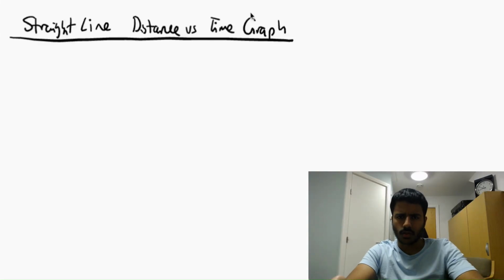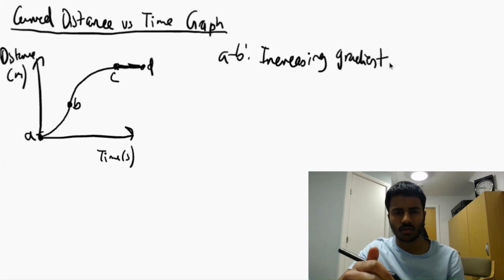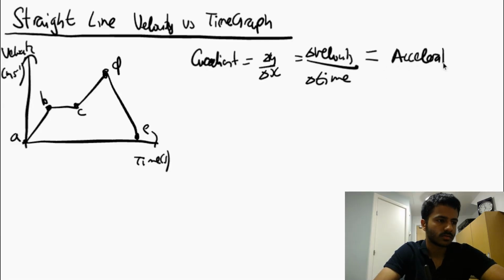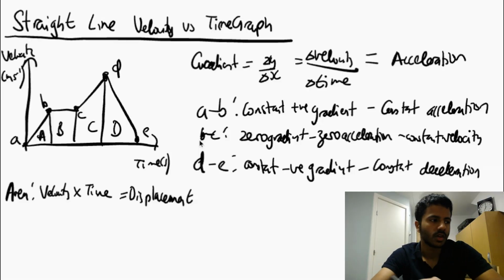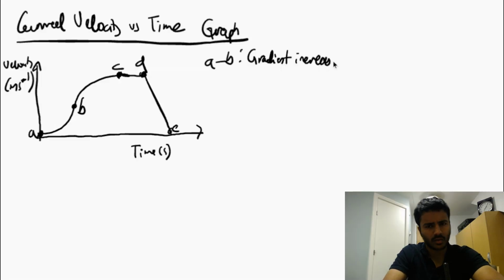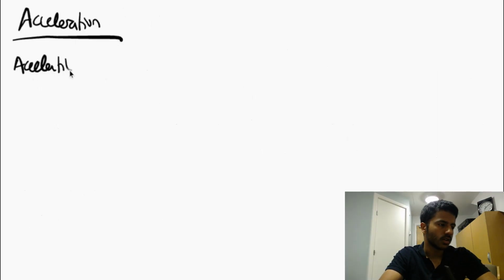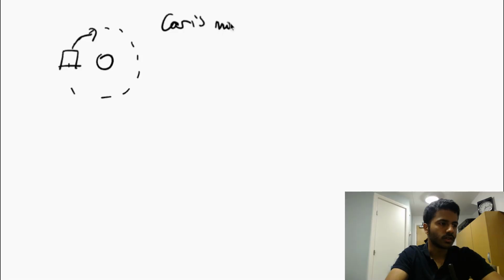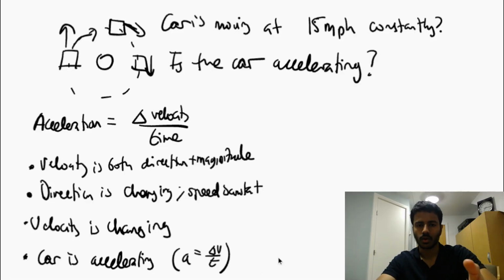GCSE PHYSICS - DISPLACEMENT, VELOCITY & ACCELERATION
A-Level Physics Video on FORCES

Including
Distance vs Time Graphs
Velocity vs Time Graphs
Equation for acceleration